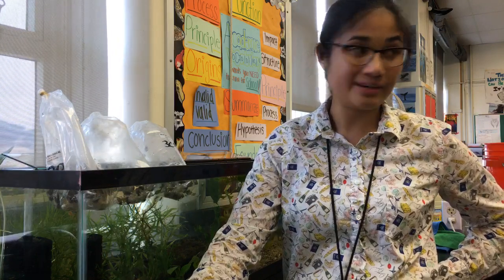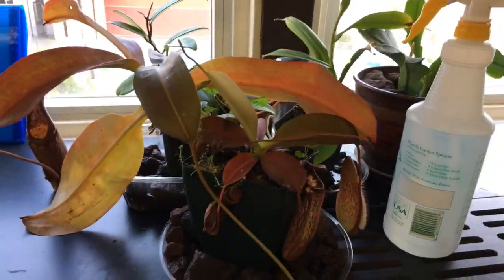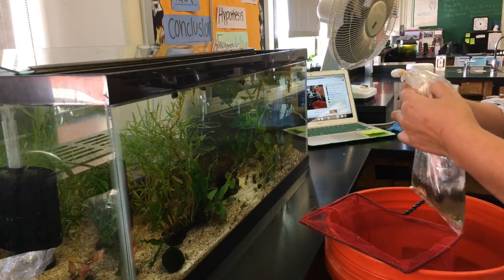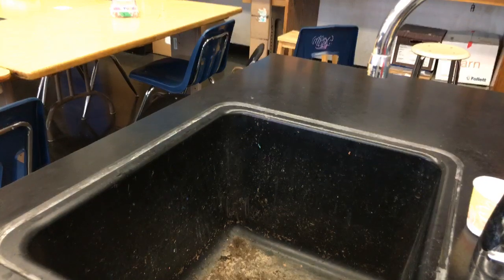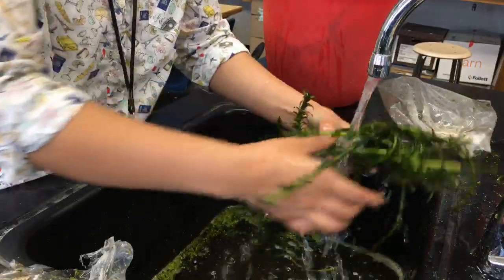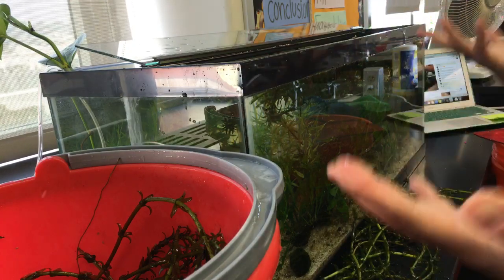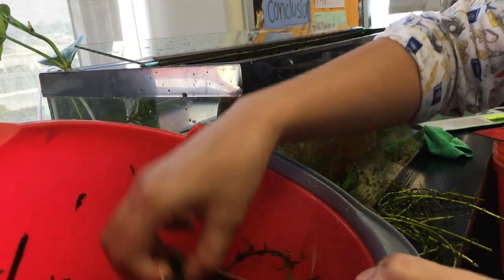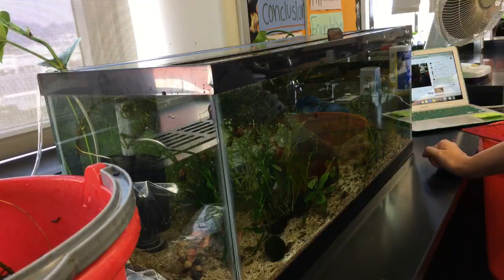Adding Elodea and snails to classroom tank!